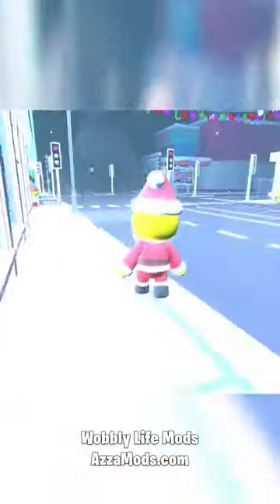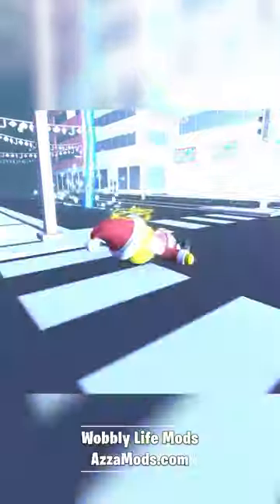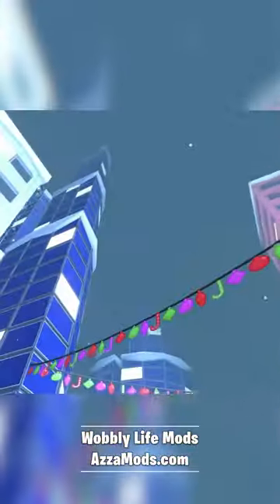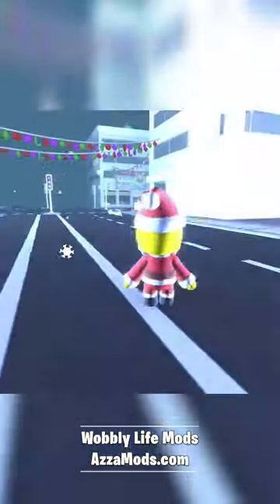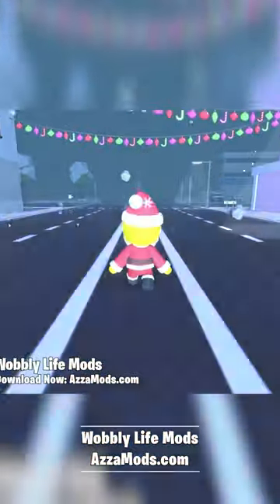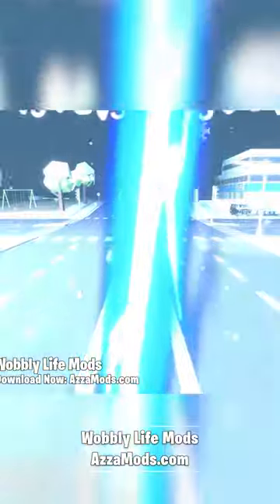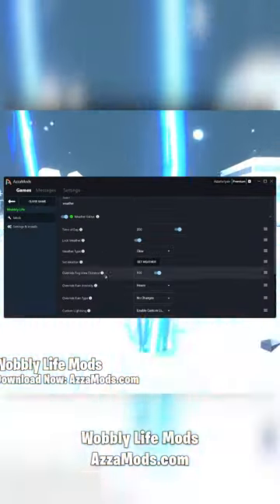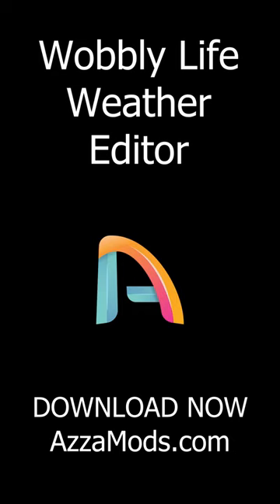Wobbly Life Mods (Control Weather)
Welcome back to WOBBLY LIFE with AzzaFortysix! Wanna know how to have god like control over the Weather in Wobbly Life? We've got you covered. Download this Premium Mod to control the weather!

► Mod Options
Time of Day
Lock Weather
Weather Type
Set Weather
Refresh Weather Types
Override Fog View Distance
Override Rain Intensity
Override Rain Type
Custom Lightning
Custom Lightning Player Hit Chance
Custom Lightning Min Delay
Custom Lightning Max Delay
Create Lightning

► ABOUT & GAMEPLAY: WOBBLY LIFE
Wobbly Life is a lively open world physics sandbox. Play with your friends online and in local co-op, discovering jobs, mini games and story missions. Earn cash to spend in the world on clothes, vehicles and houses. There is a whole wobbly world out there to explore!